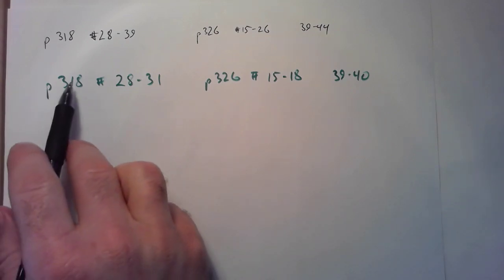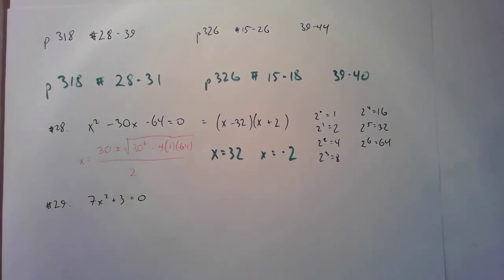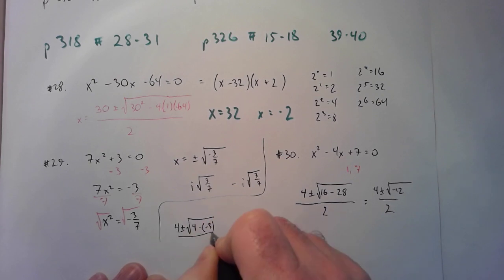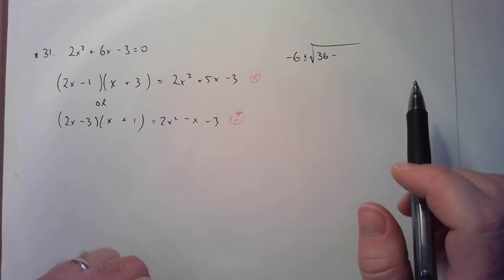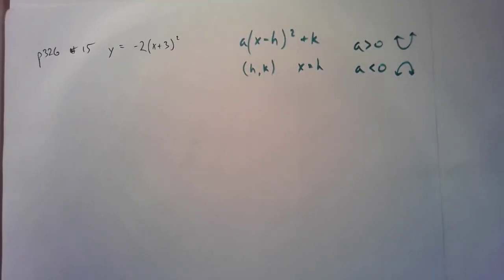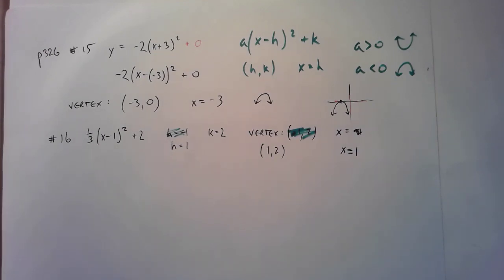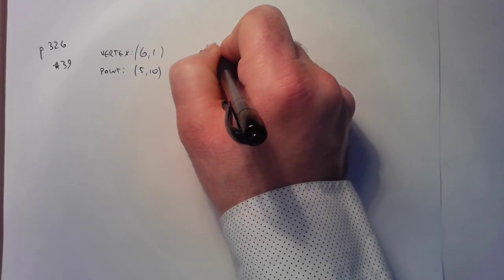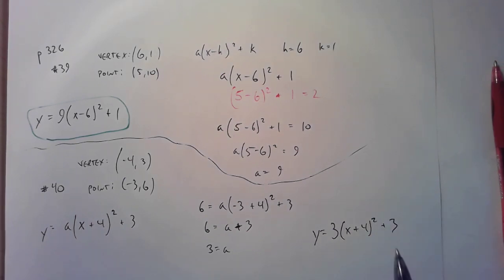Algebra 2 Solutions - D